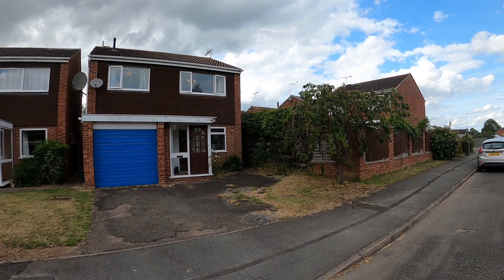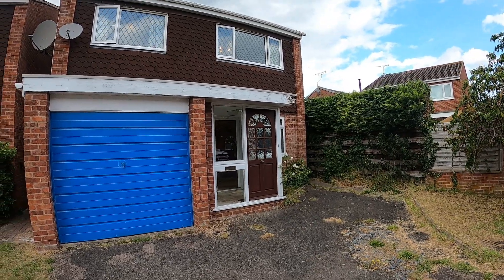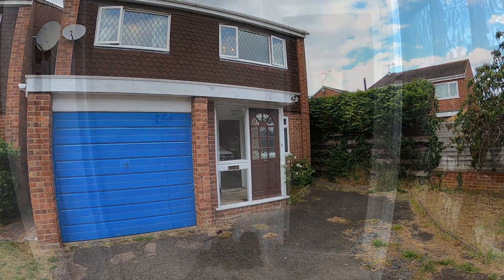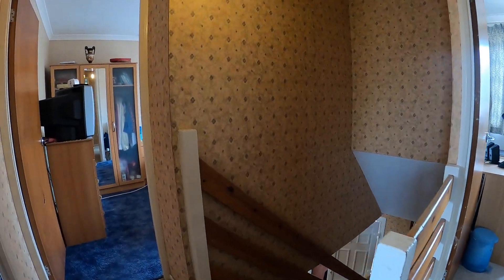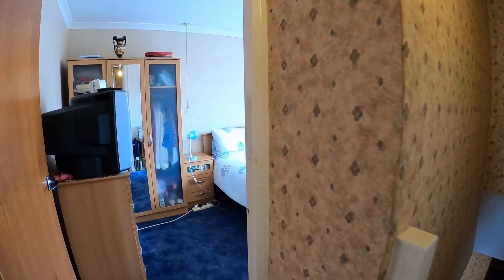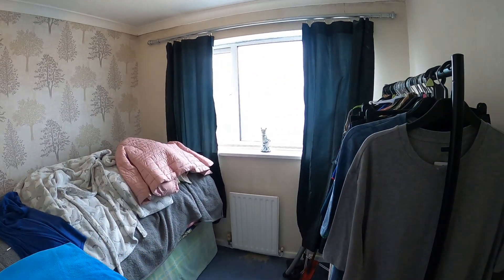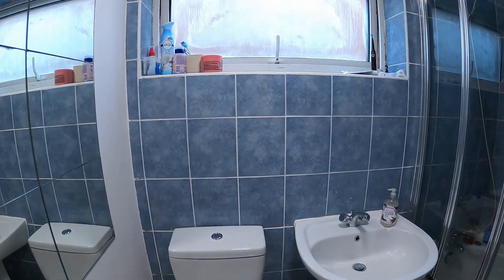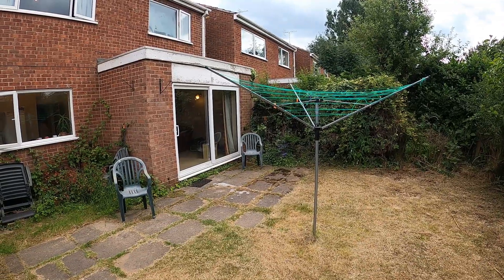4 bedroom detached family home, requiring updating, Woodloes Park, Warwick.